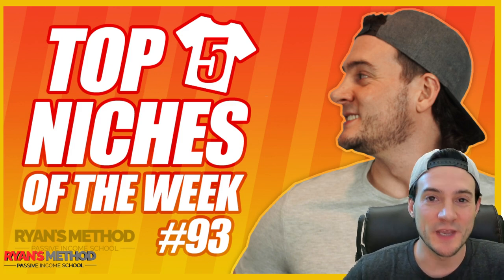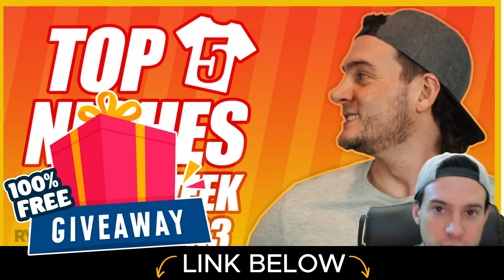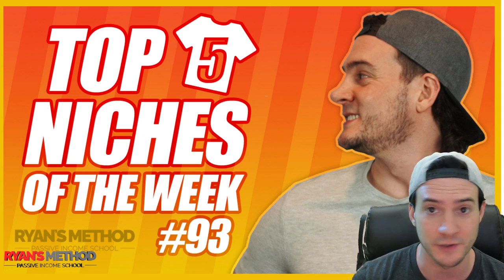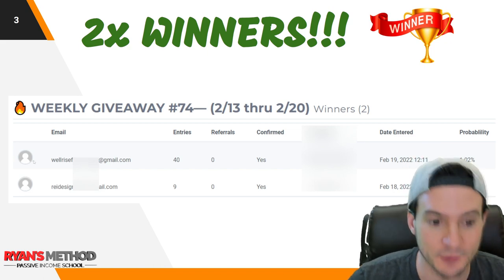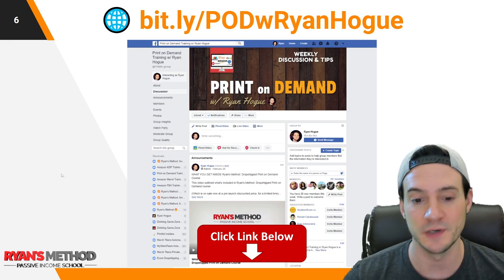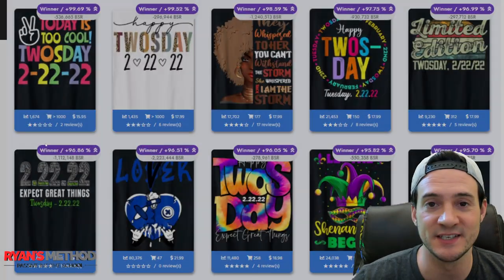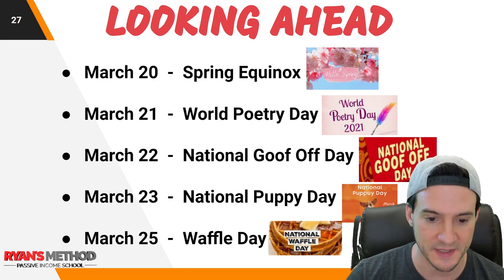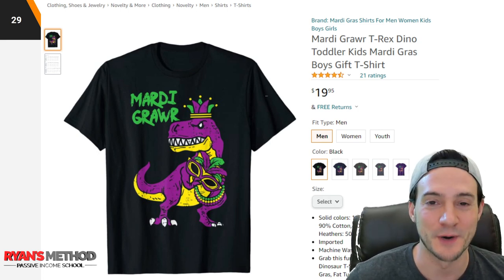TOP 5 NICHES 🔥 Print on Demand Niche Research #93 — (2/20/2022)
🔥 POD AUTOMATION

🎨 DESIGN

🔨 UTILITY